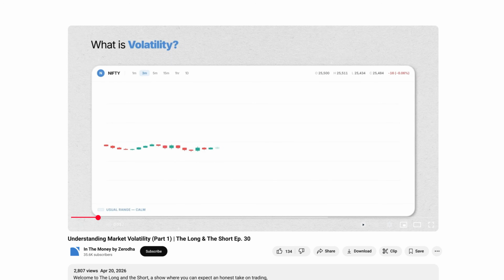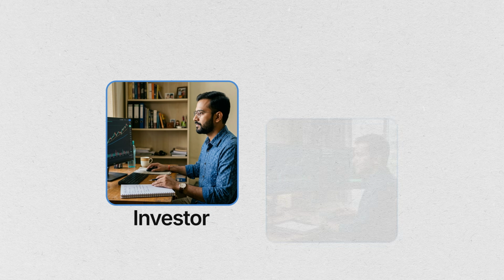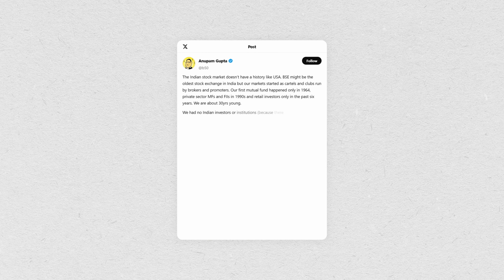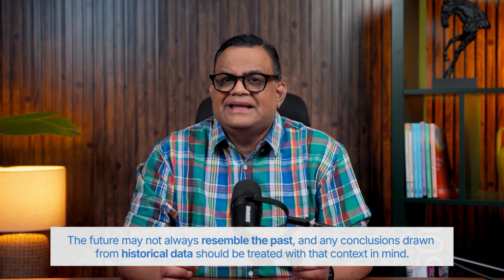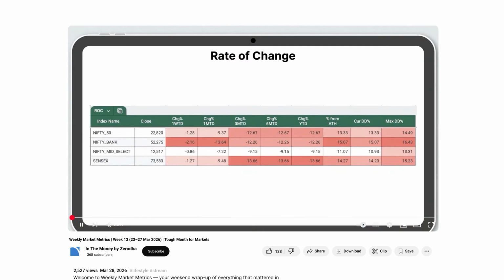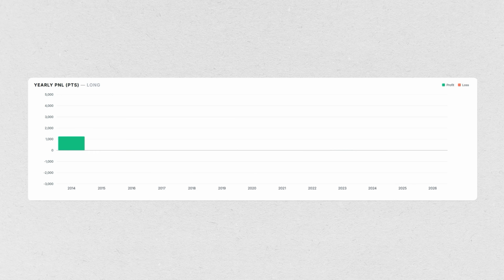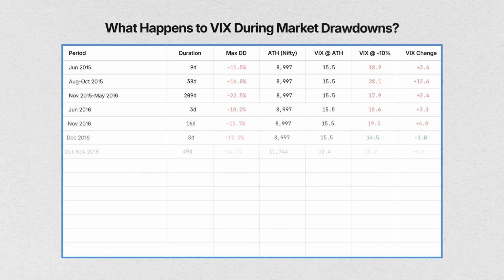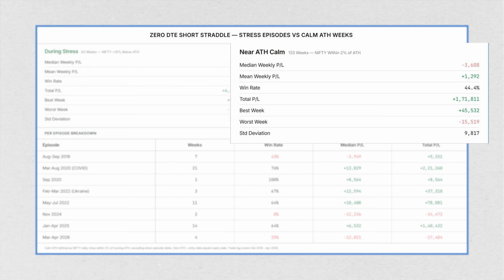Using Market Volatility to Your Advantage (Part 2) | The Long & The Short Ep. 32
Welcome to The Long and the Short, a show where you can expect an honest take on trading, something you won't hear elsewhere.

In this episode, Part 2 of the Understanding Market Volatility series — we move from theory to application. Now that we know what volatility is and how it behaves, the real question is: how do you actually use it? Whether you're an investor looking for smarter entry points or a trader trying to profit from market swings, volatility is your edge, if you know how to read it.

We go beyond the fear and into the framework: how drawdowns signal opportunity, how trend following captures downside moves, and why high implied volatility environments can actually be a trader's best friend.

In this episode, we explore:

- The investor vs. trader lens on volatility — and why every trader must first think like an investor.
- What drawdowns really are, how to measure them, and why they represent some of the highest-probability accumulation opportunities in a structural bull market.
- A data-driven look at Nifty 50 over 18 years — how often 5% and 10%+ drawdowns have occurred, and what history tells us about buying the dip.
- Why indexes like Nifty 50 recover faster than individual stocks — and why this matters for your strategy.
- The Daniel Kahneman framework — System 1 vs. System 2 thinking — and why market panic is biologically wired to make you do exactly the wrong thing.

Chapters:
0:00 - Introduction & Series Overview
0:45 - Disclaimer
1:17 - Recap: Part 1 & How to Use This Episode
1:43 - The Investor vs. Trader Framework
2:31 - Investor Lens: Why Drawdowns Matter
2:59 - What is a Drawdown?
3:30 - The Case for Buying the Dip
4:58 - Nifty 50 Drawdown Data (18 Years)
5:44 - Individual Stocks vs. Index Behaviour
6:06 - Why Indexes Recover Faster
6:48 - Trader Lens: Two Ways to Use Volatility
6:58 - Approach 1: Trend Following Explained
7:53 - Trend Following in Action (P&L by Direction)
9:18 - Approach 2: Implied Volatility & India VIX
9:46 - VIX Behaviour During Market Stress (13 Episodes)
10:13 - Using VIX: Straddles, Strangles & the 9: 20 Strategy
10:35 - 9: 20 Straddle Performance During Stress
11:56 - Key Takeaway for Traders
12:21 - Closing Summary: Investor & Trader Perspectives
13:10 - Volatility as a Call to Action
13:23 - Daniel Kahneman: System 1 vs. System 2 Thinking

📖 Book recommendations:
Thinking, Fast and Slow

About Zerodha